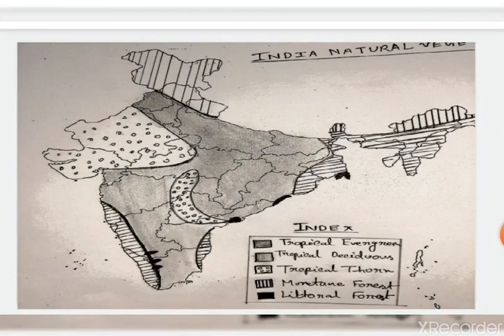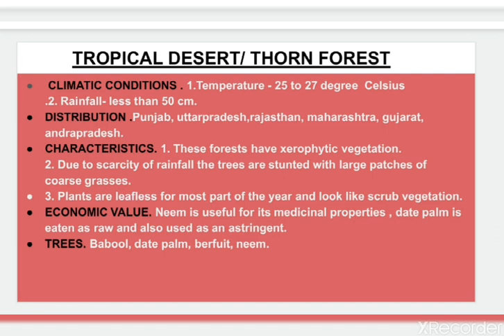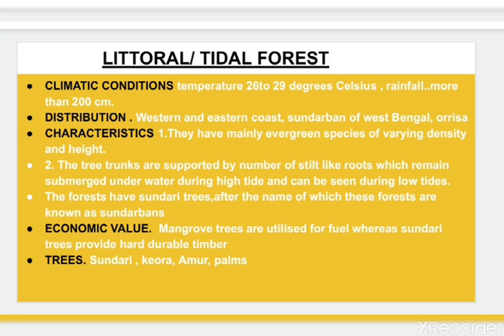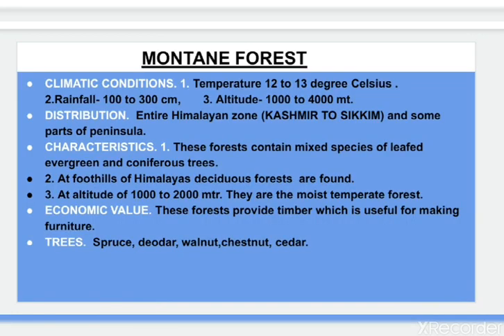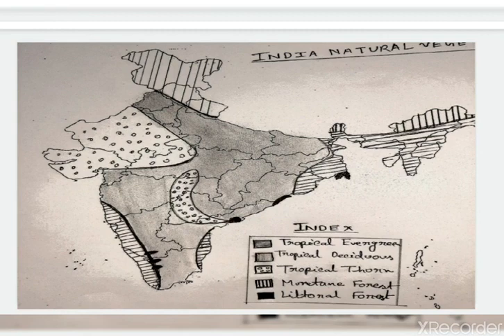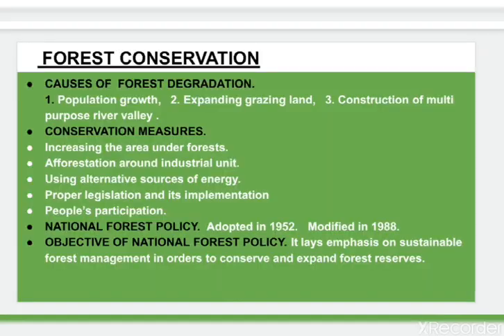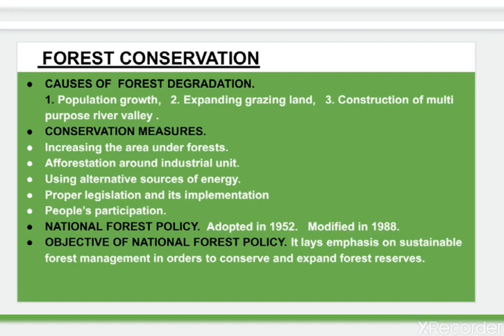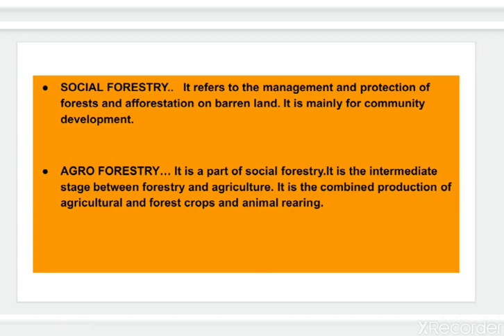Class 10 Natural VEGETATION part 2